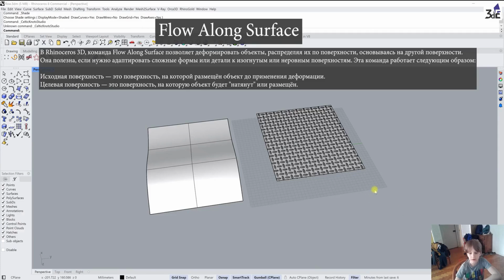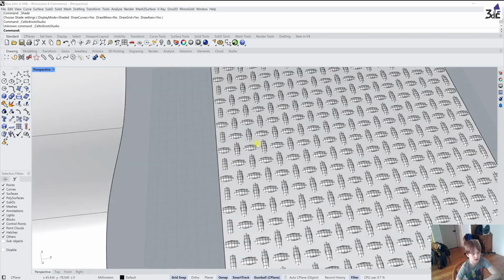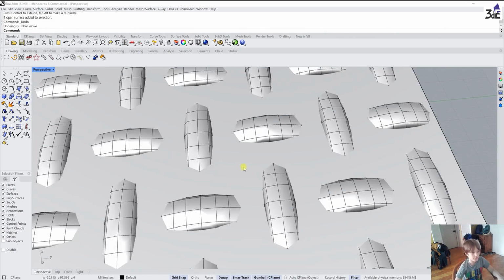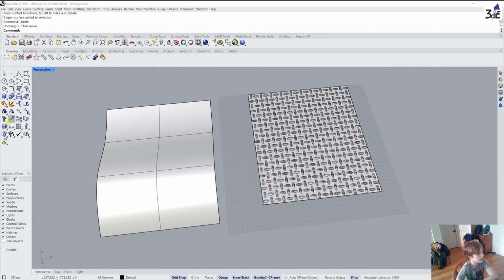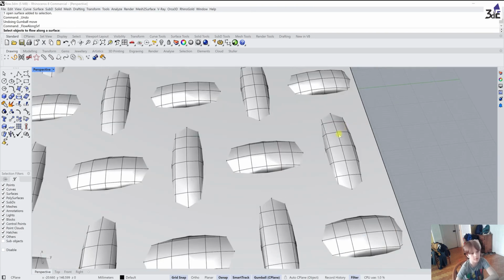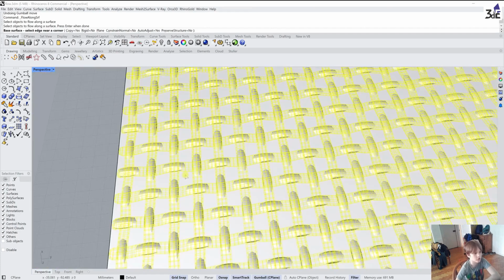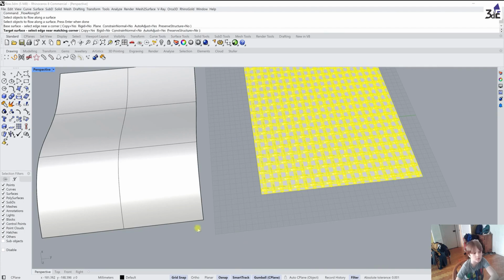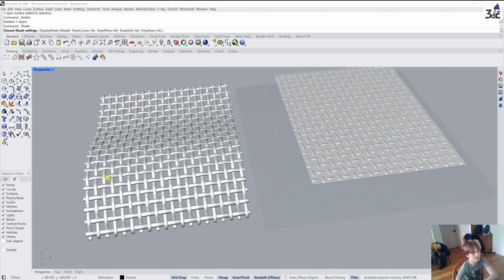Rhinoceros 3D – Flow Along Surface Command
A Brief Demonstration of the Flow Along Surface Command in Rhinoceros 3D